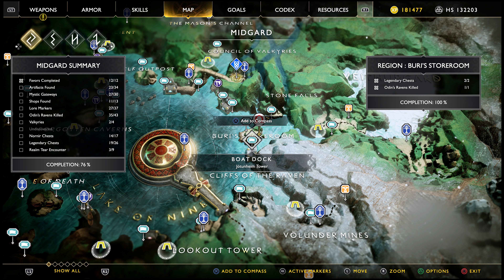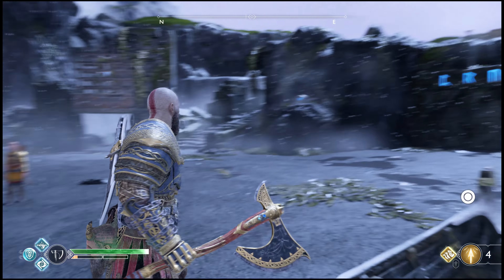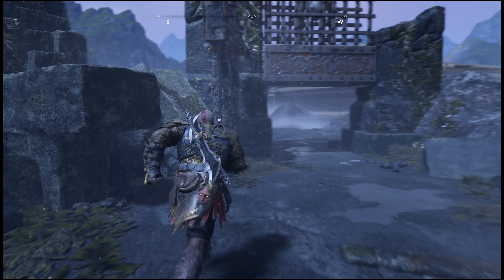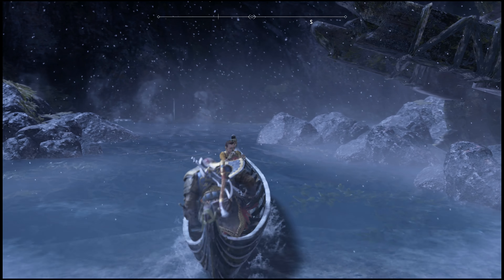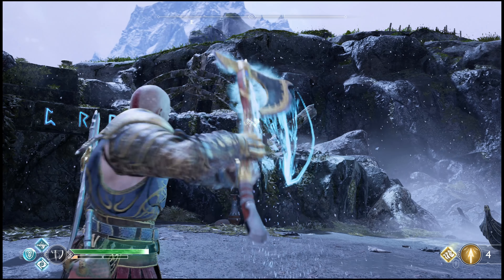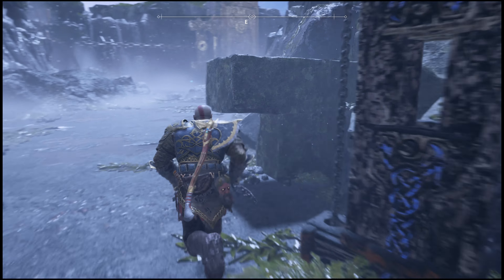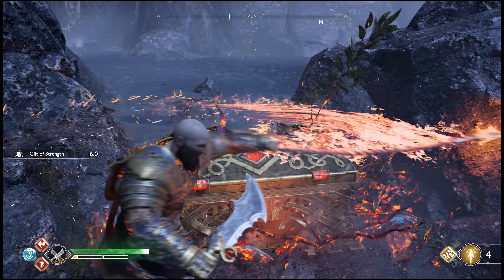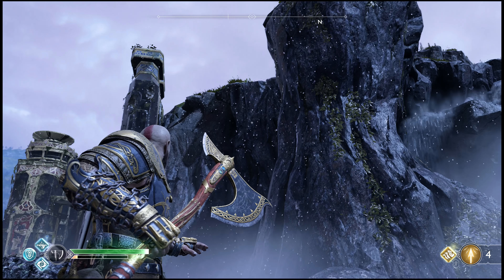Buri Storeroom All Collectible Locations Guide (God of War 2018)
GoW: Buri's Storeroom All Collectible Locations Guide.  This video is a step by step walkthrough for All of the Collectibles in the Region Buri's Storeroom. You do not have to wait for post game, just need to go up the Main Mission "Return to Tyr's Vault" or Water levels to lower. (SPOILERS WARNING) These guides were made at the mid-point of the game so minor spoilers may apply. Below will be Timestamps for each Collectible.

(0:10) Legendary Chest 1/2

(0:17) Legendary Chest 2/2

(0:56) Odin's Raven 1/1